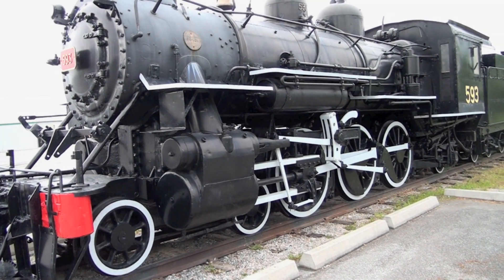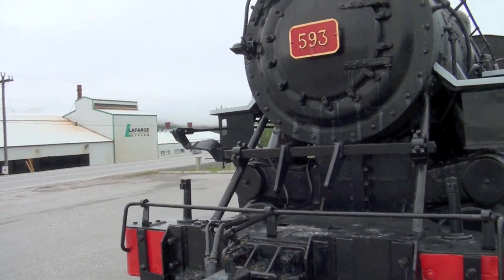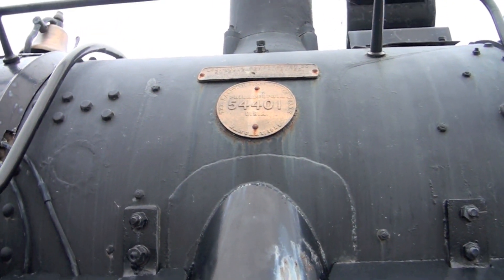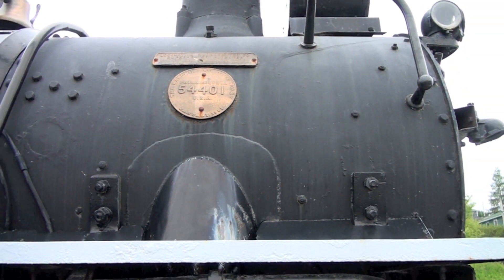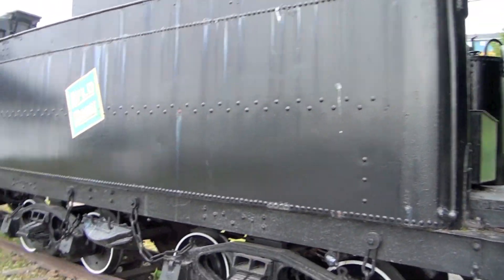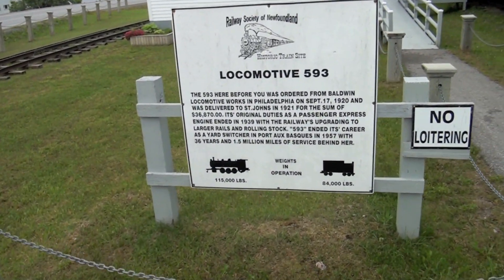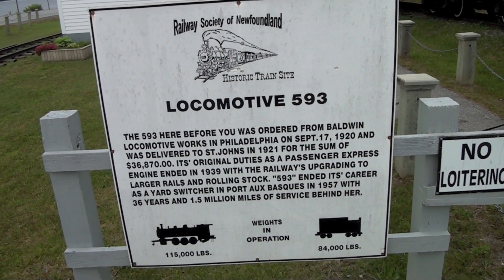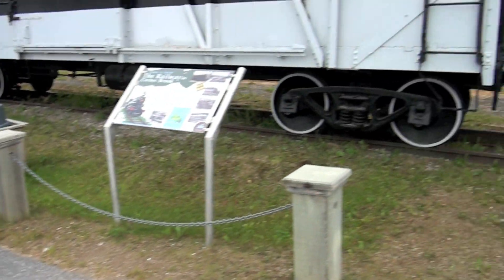Locomotive 593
Corner Brook Railway